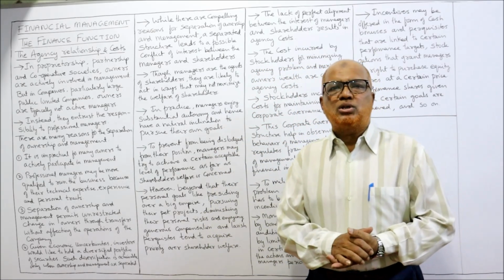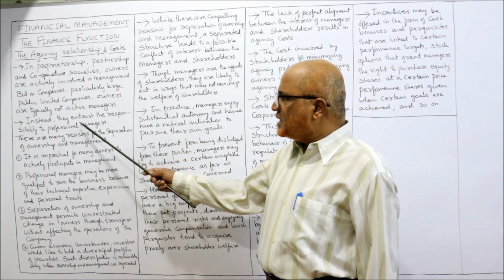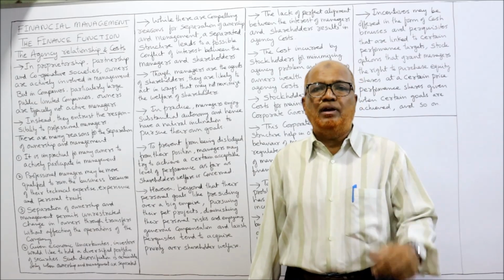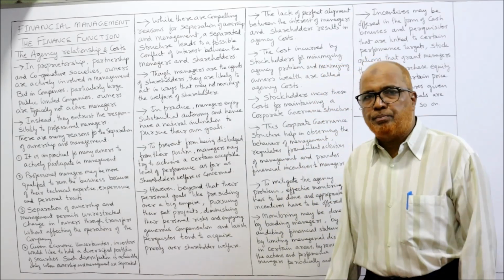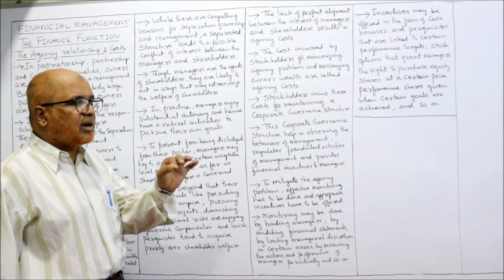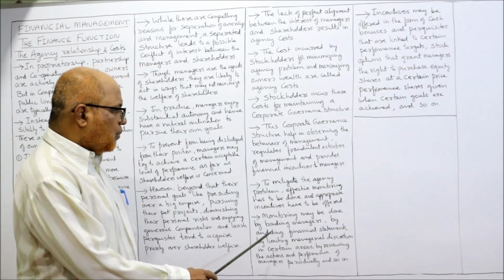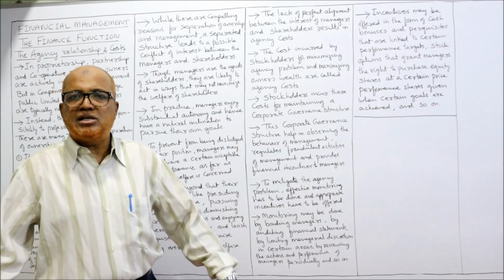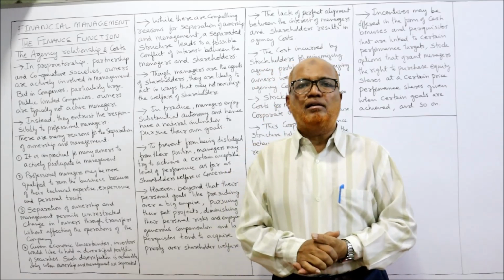Financial Management I The Agency Relationship and Costs I Theory I Part 7 I Hasham Ali Khan I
Financial Management I The Agency Relationship and Costs I Theory Part 7 I Hasham Ali Khan I

Watch the video till the end.  I have explained in detail the subject of Financial Management.